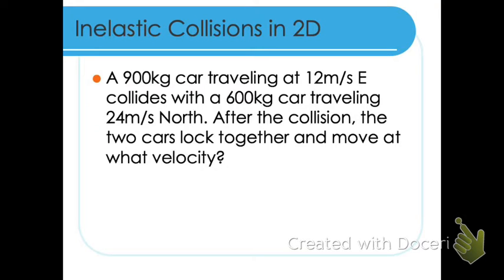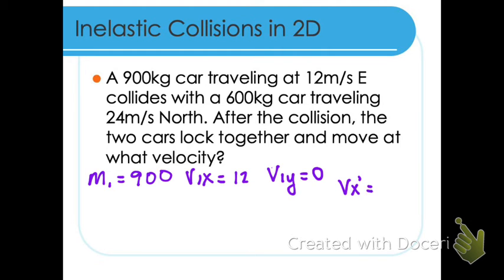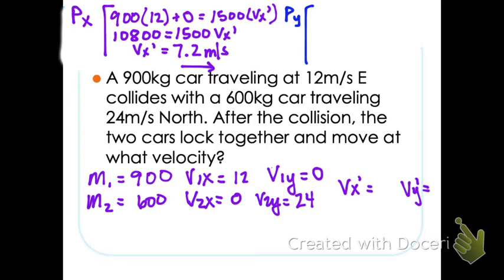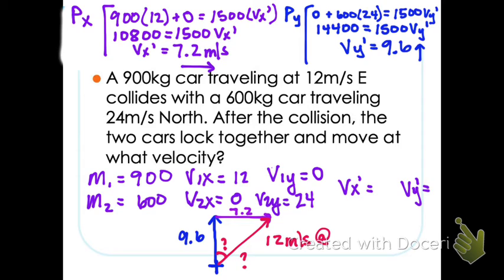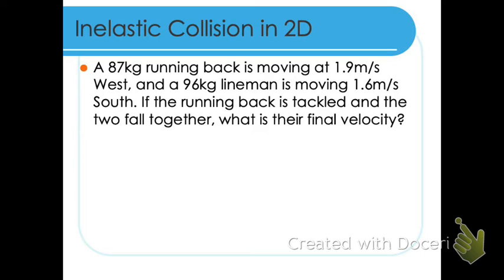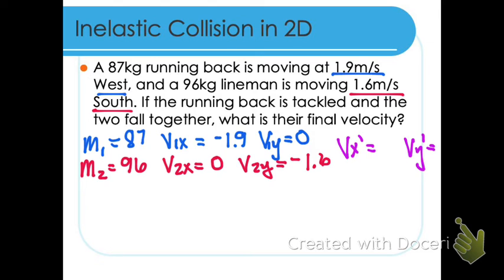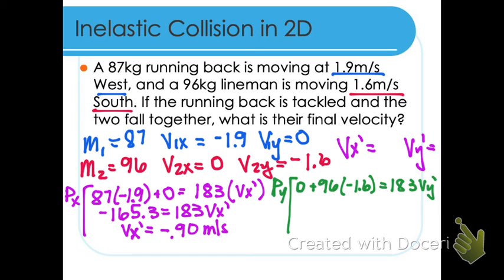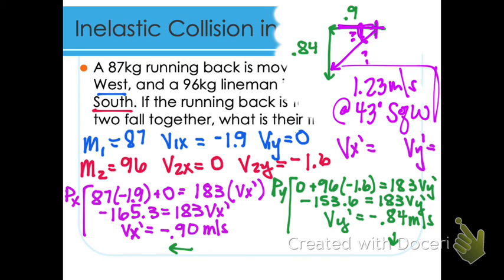Physics 2D Inelastic Collisions 2.22.21